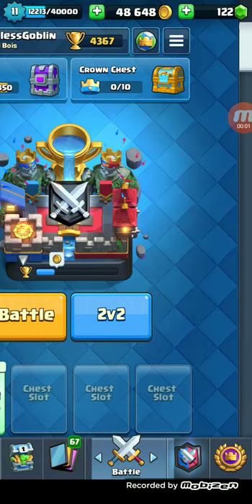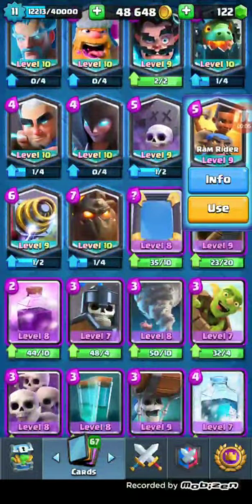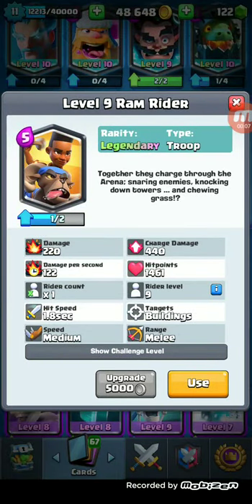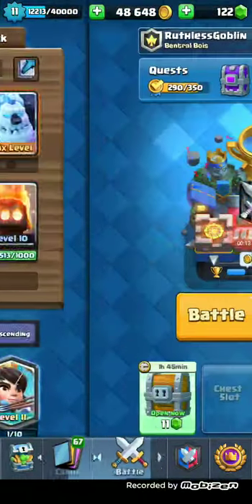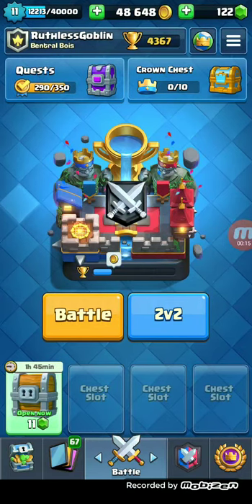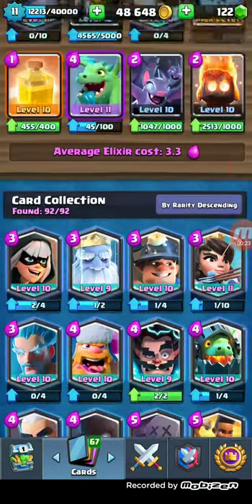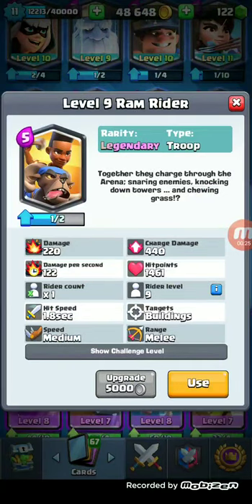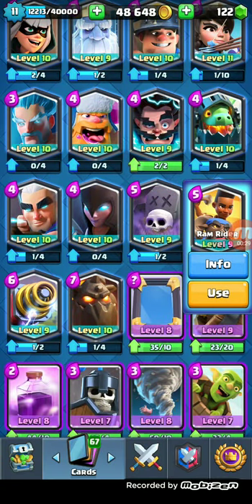Ram Rider's new card skin (and how to get it)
In this video I'll tell you how to get the ram rider's new card skin

[Also Google play store or app store, both work]